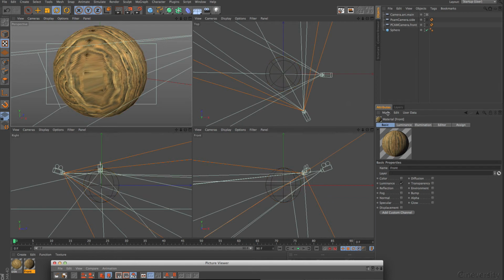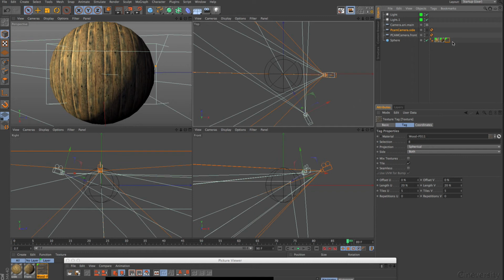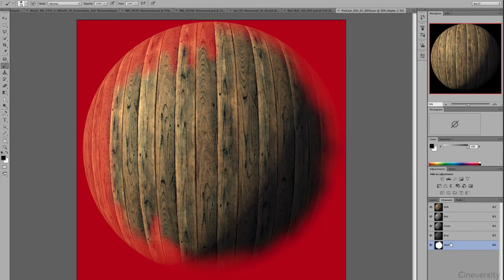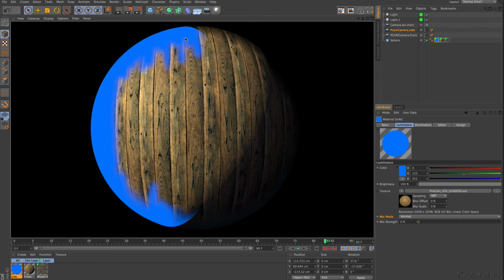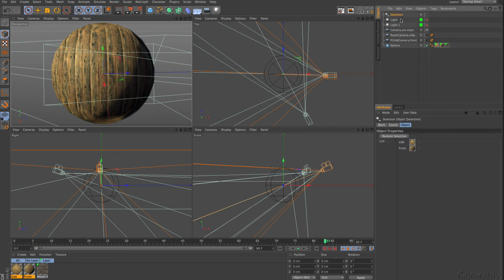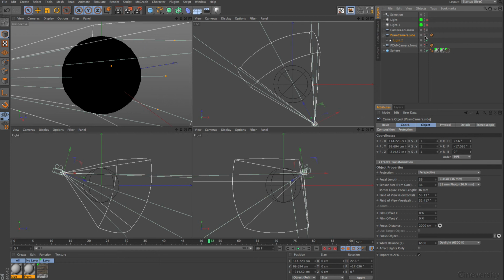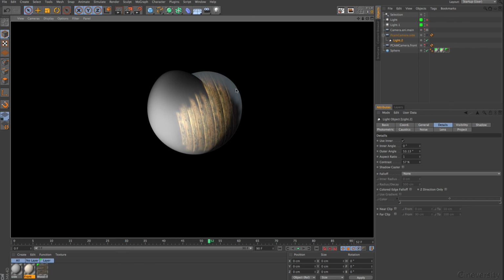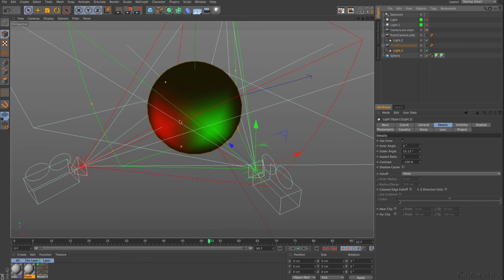ProjectionCam 02h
Camera Projection, Part 2h
Get the Projection-Camera coverage